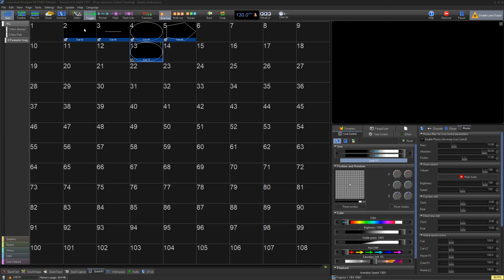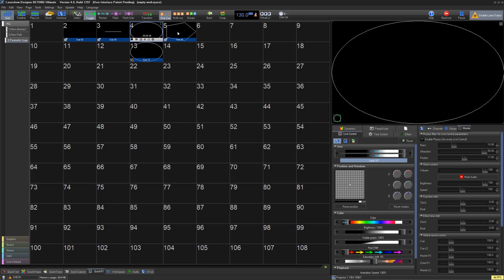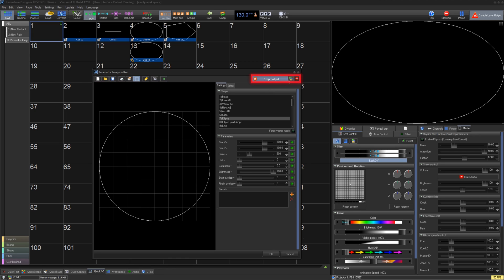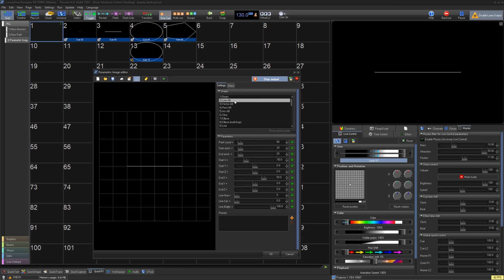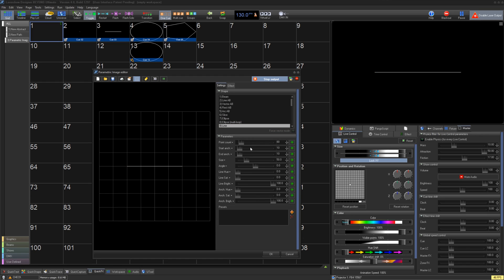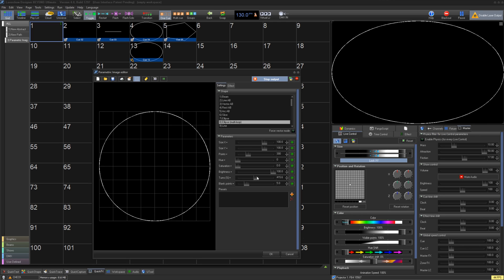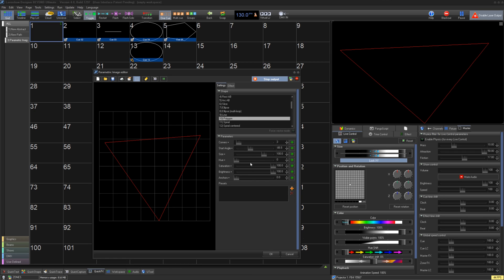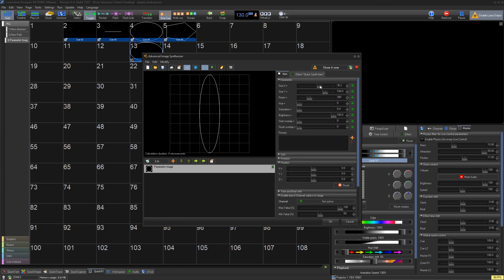How To Use The Parametric Images Editor In BEYOND Software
In this Quick Hints video, we'll show you how to use the Parametric Images Editor inside BEYOND Software to create custom shapes and effects.